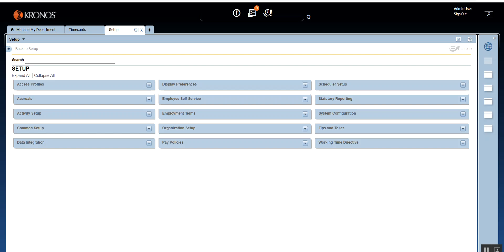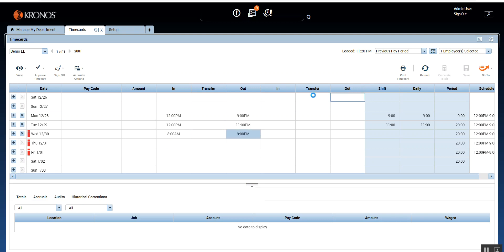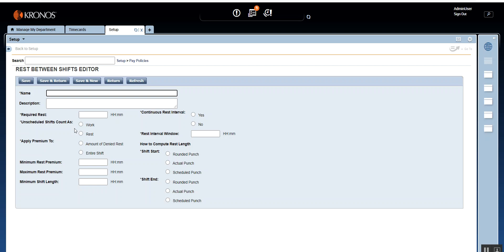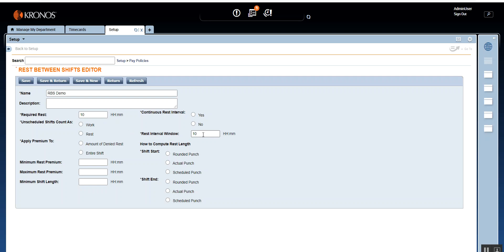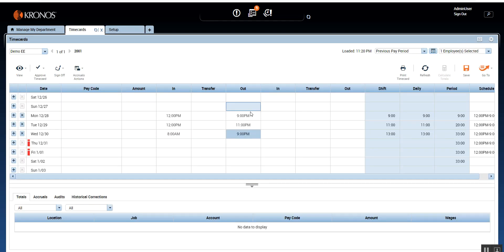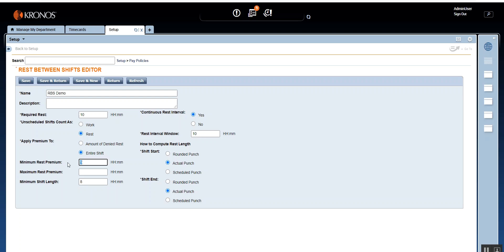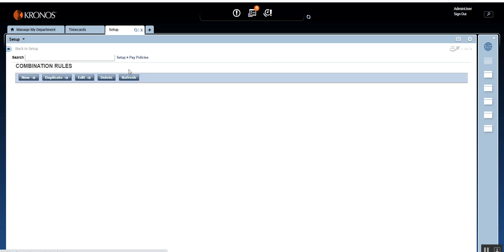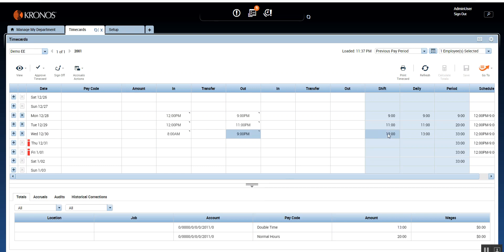Day 9 of Kronos Configuration: Rest Between Shifts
Welcome to Day 9! Learn everything you need to know about Rest Between Shifts and how to configure this rule in Kronos